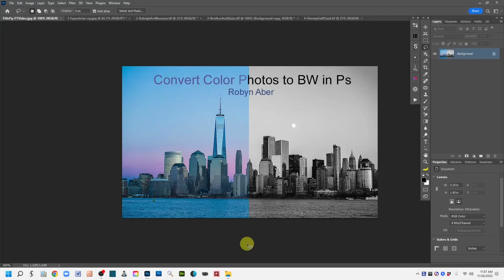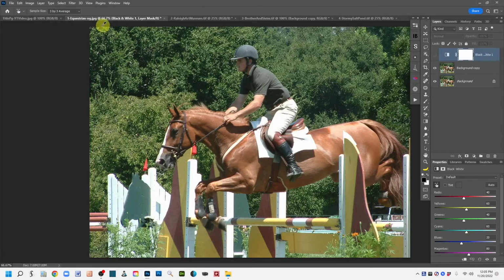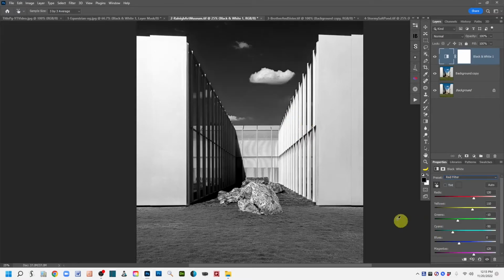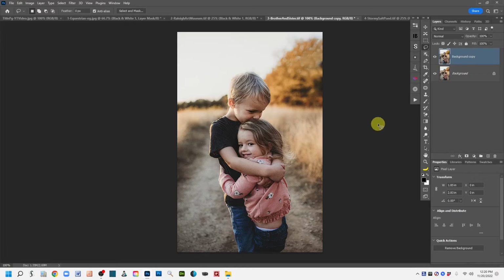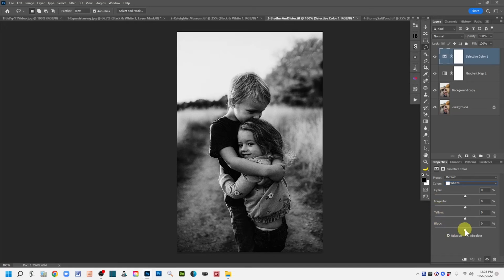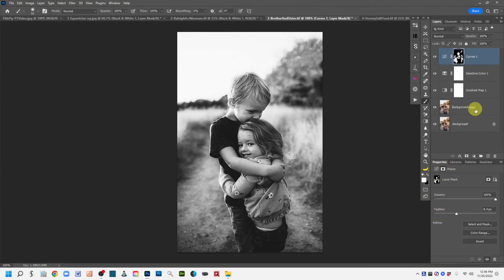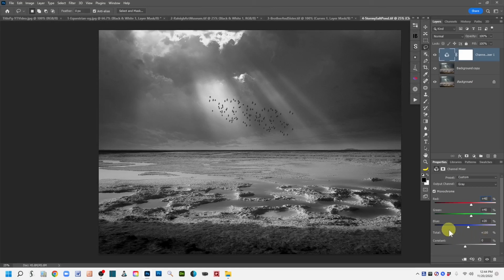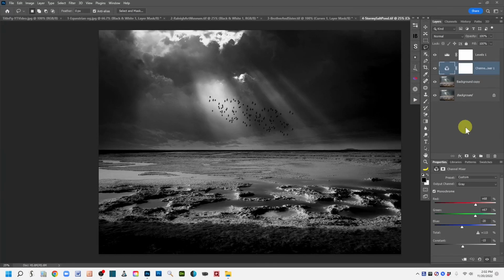Convert Color Photos To Black & White in Photoshop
This video workshop defines what a monochrome image is, addresses why to create black and white conversions of color photographs, describes which types of photos are best suited to black and white conversions and demonstrates three tools (adjustment layers) in Photoshop for making black and white conversions: (1) the Black & White adjustment layer, (2) a Gradient Map & Selective Color adjustment layer combination, and (3) the Channel Mixer adjustment layer.